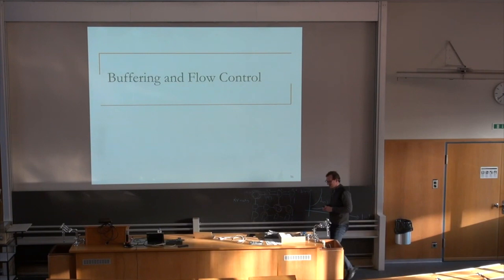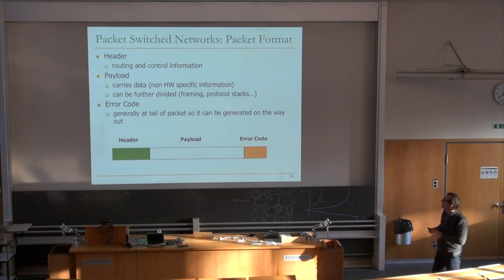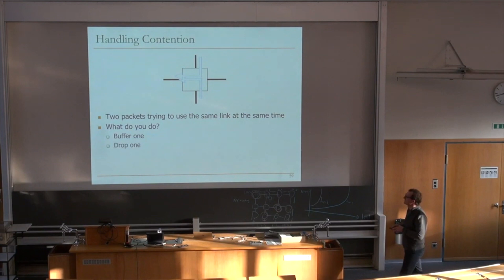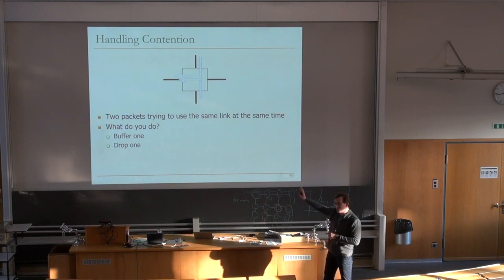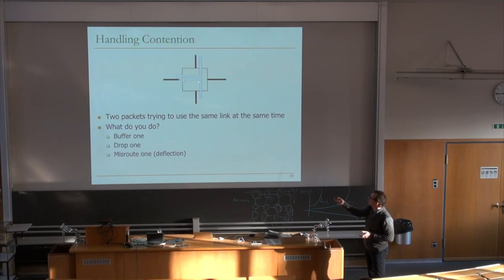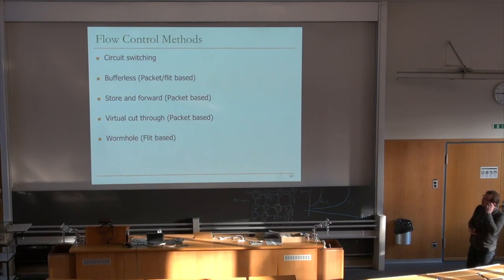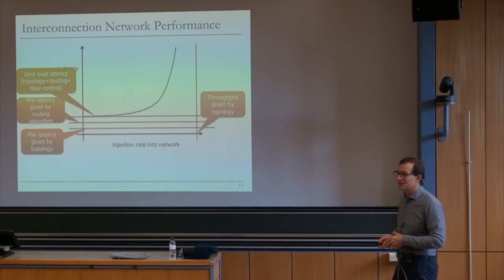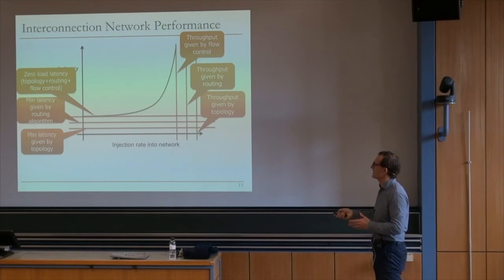Computer Architecture - Lecture 24: Interconnects II (ETH Zürich, Fall 2019)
Lecture 24: Interconnects II
Lecturer: Professor Onur Mutlu
Date: December 13, 2019